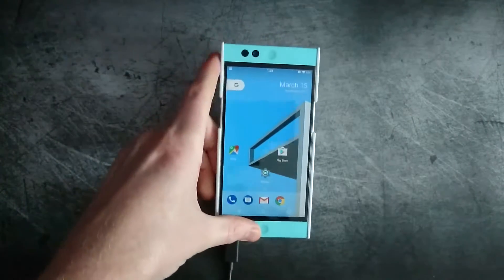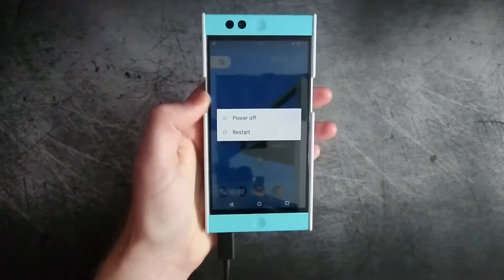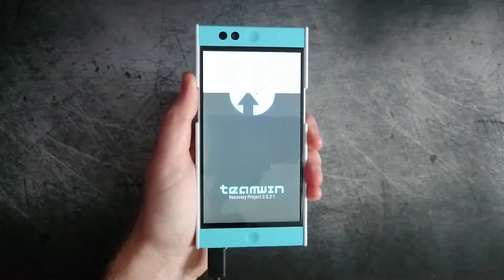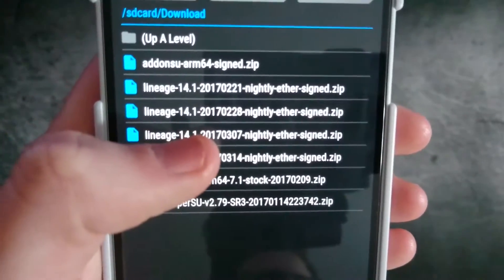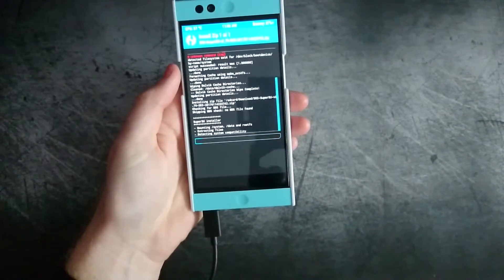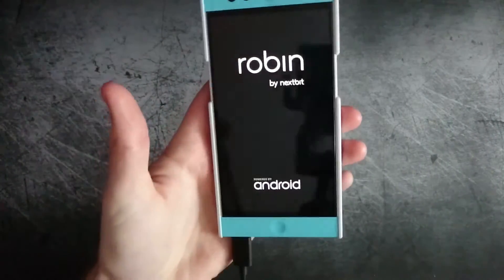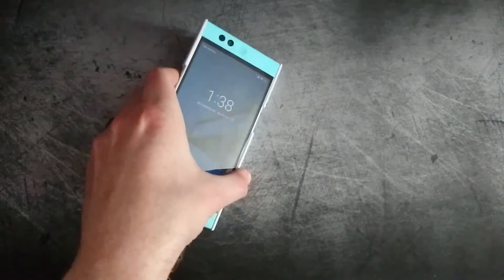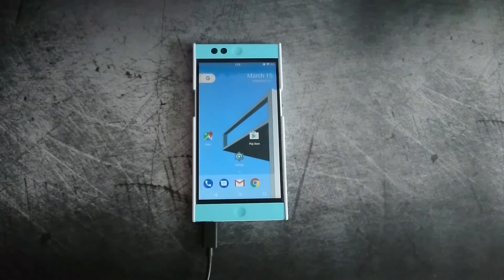[HOW TO] Dirty flash a rom (ft. Nextbit Robin & LineageOS)